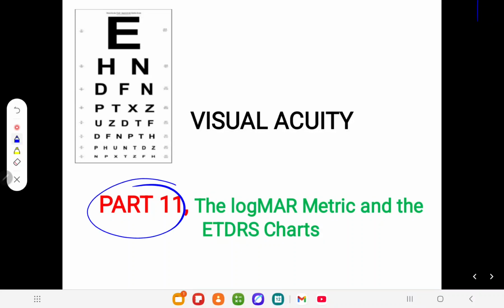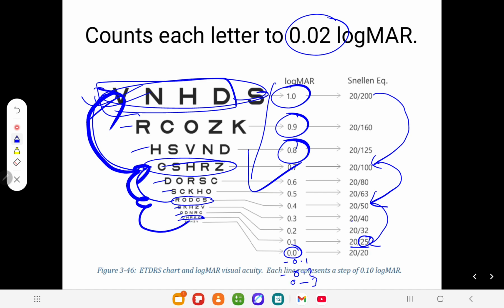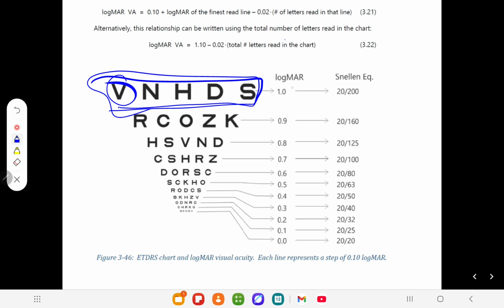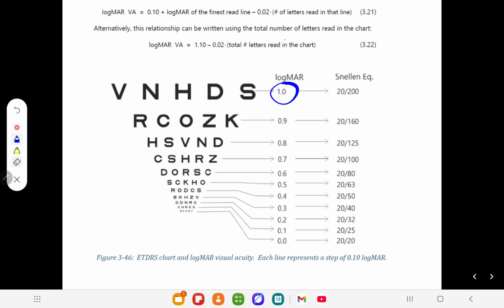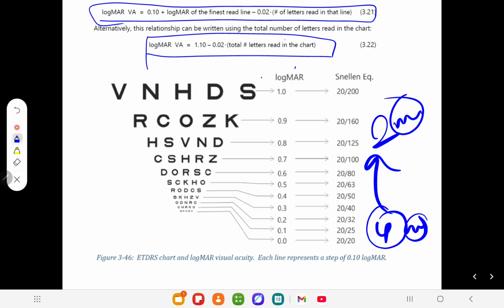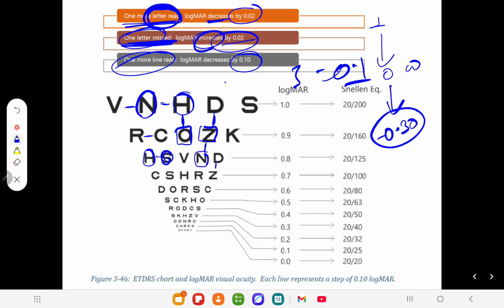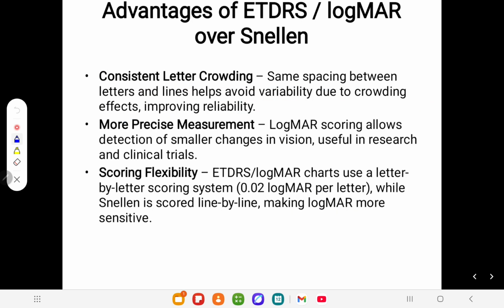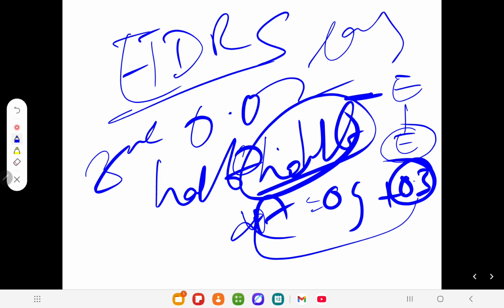Visual acuity part 11, LogMAR chart, ETDRS chart compared with Snellen Chart